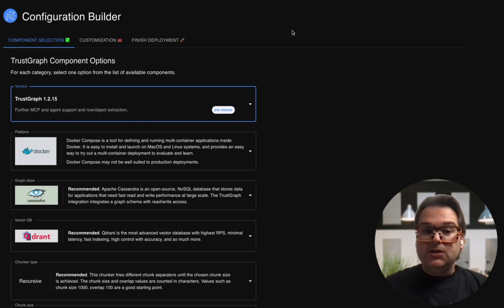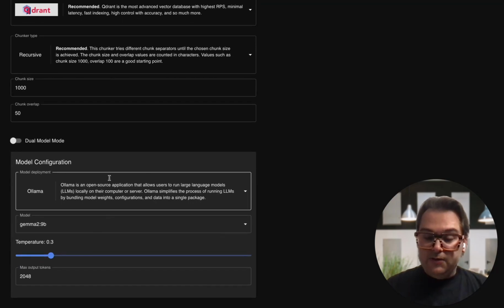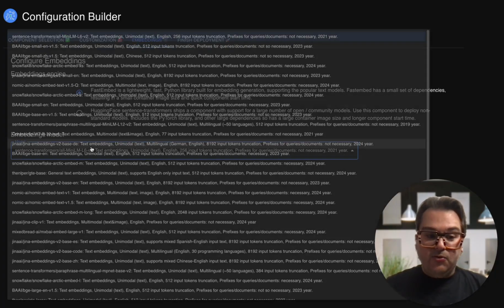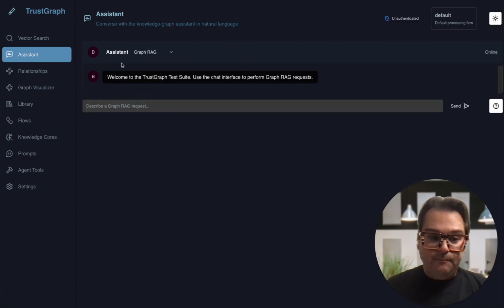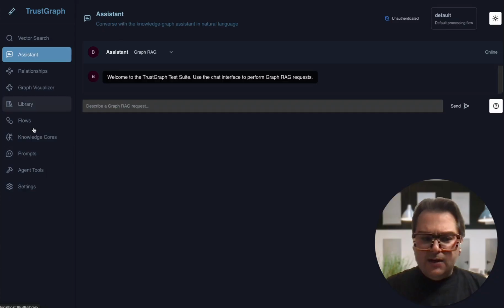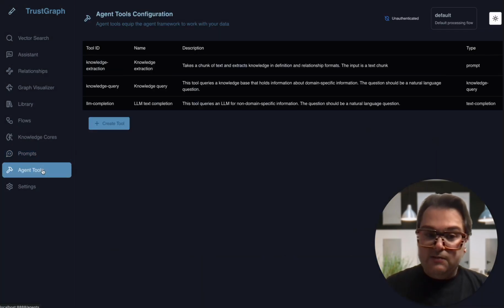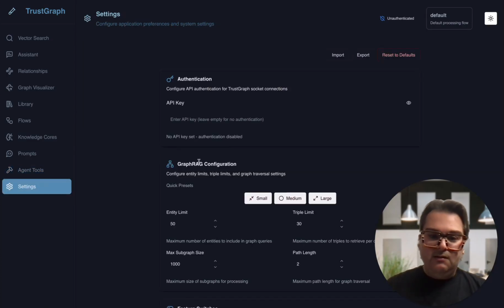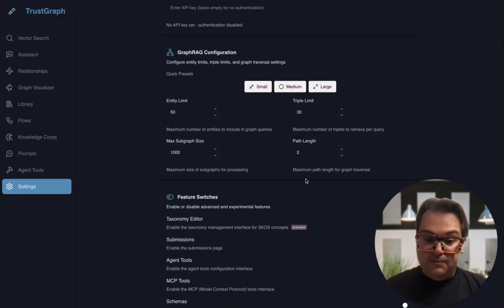Agentic Dynamic Configuration for Runtime Customization 🚀 | TrustGraph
Configuring TrustGraph just got a lot simpler. Now you can change parameters during runtime directly through the workbench.